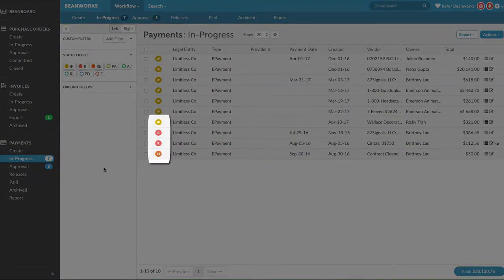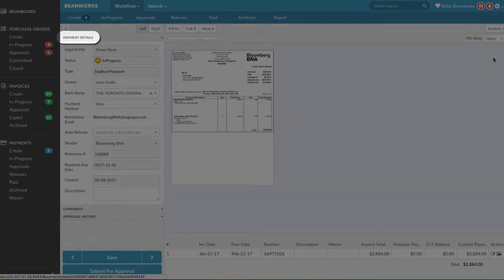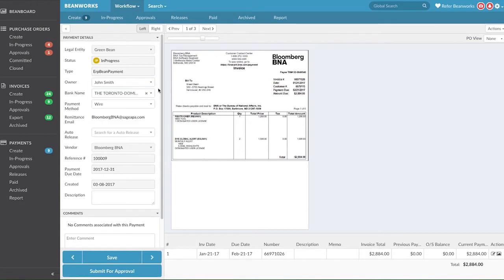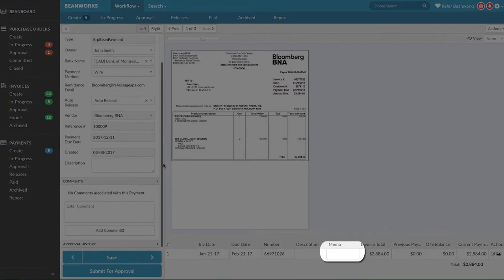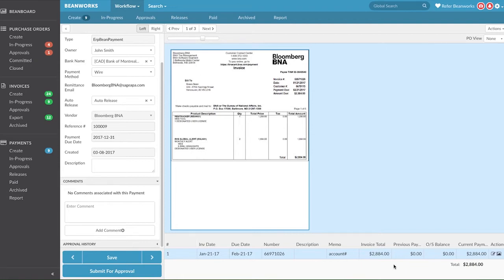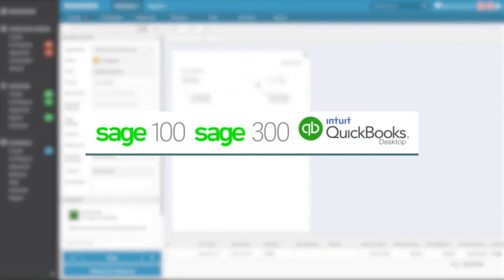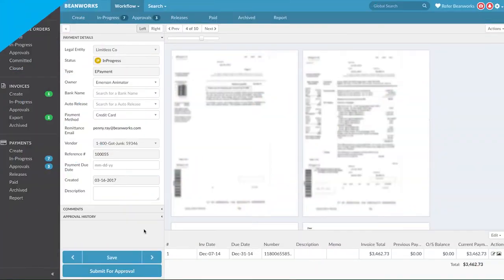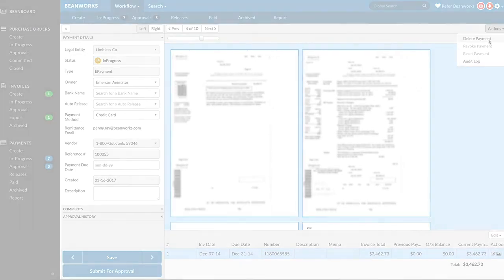How do I code payments?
Once your invoice has gone through its approvals, you are now ready to start coding your payments. This tutorial video shows how to code your payments, view payment details and submit your payments.